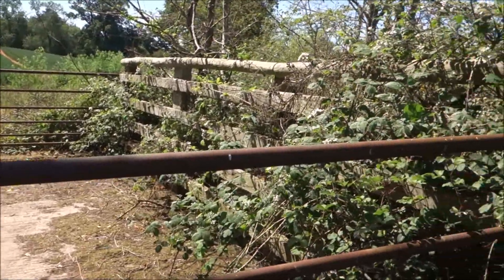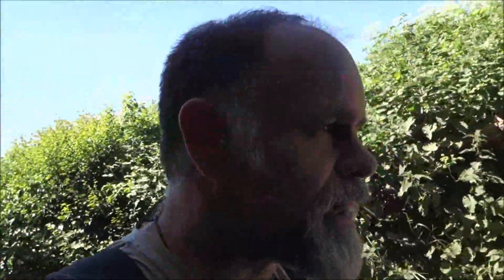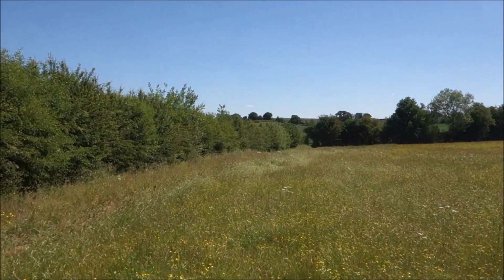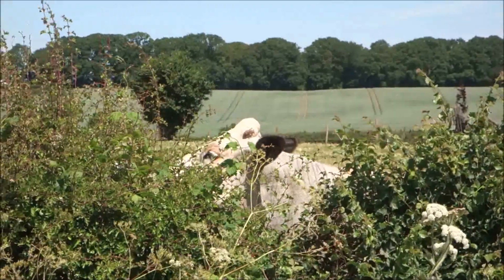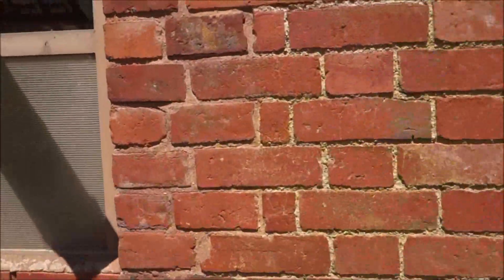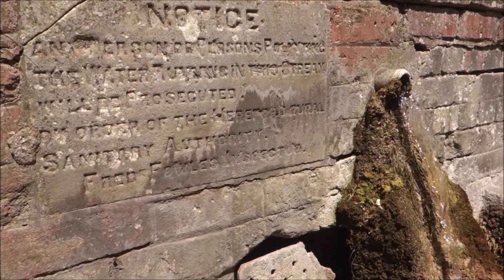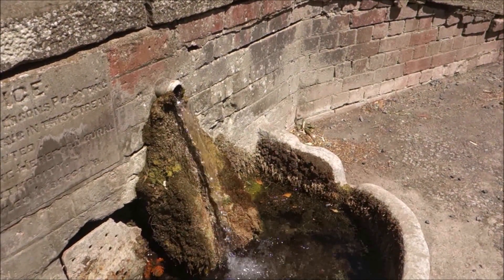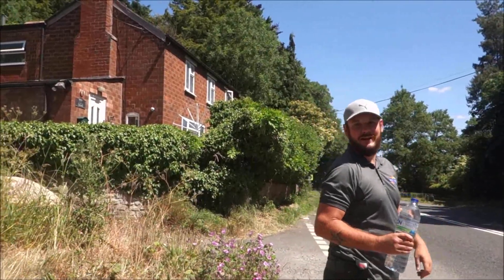Walk for Water | 7 Mile Hike to Shucknall Spring | Trail Hydration Talk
Join me as I hike to the Shucknall roadside spring in Herefordshire. Gushing out of a spout into a bowl it's the perfect refreshment for me and Lee a traveler met beside the spring. Filling up our bottles we chat about the spring, area and where we each come from. Latterly I talk about hydration and appreciating water on the trail whilst out multi day hiking. A fantastic time had I continue on to explore the wood at Westhide.

Links

Filmed using the Sony RX100 compact camera